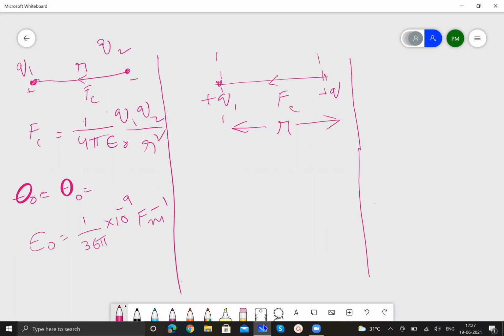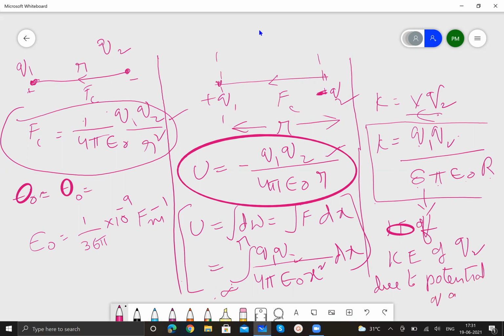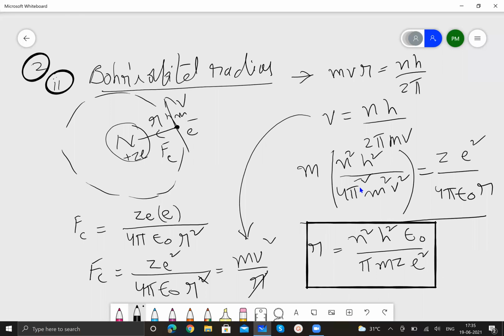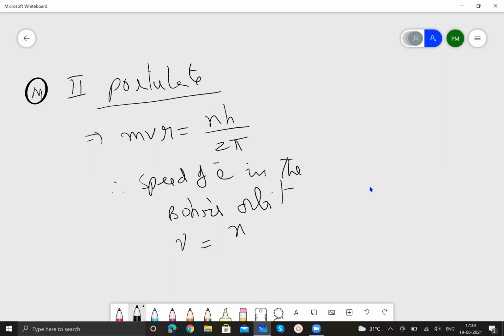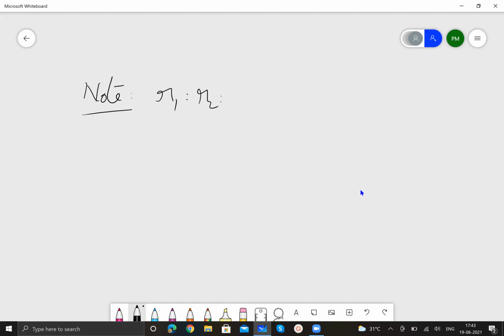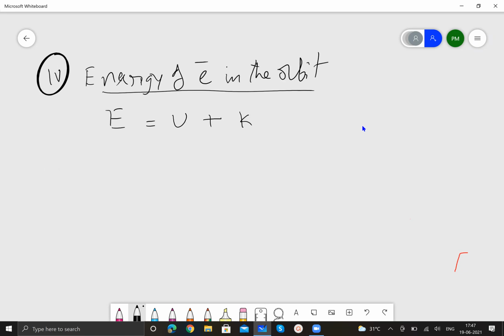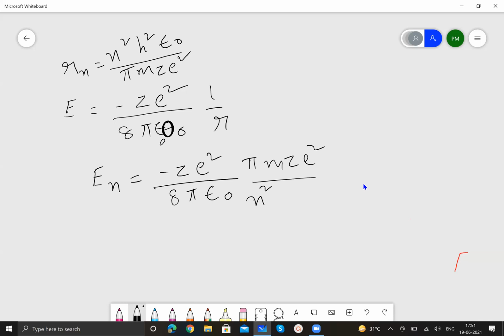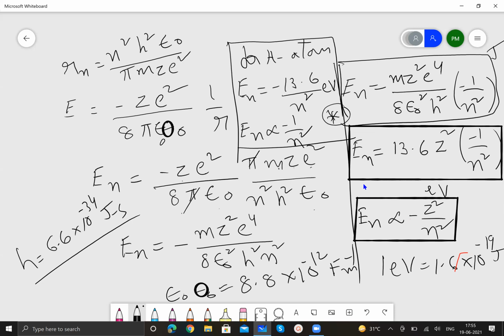2 BOHR'S THEORY